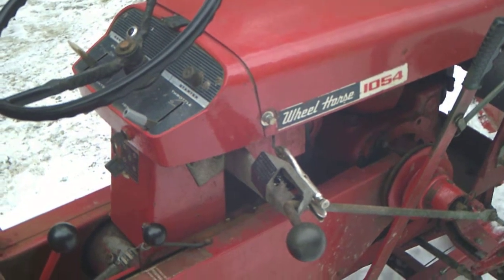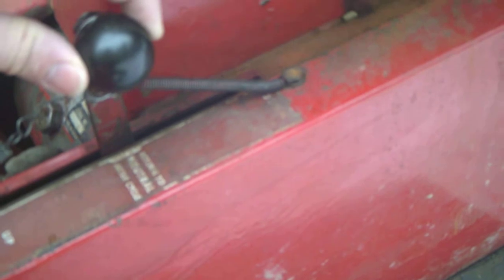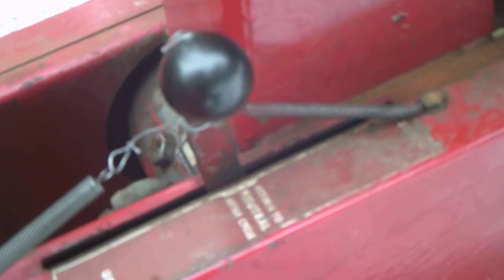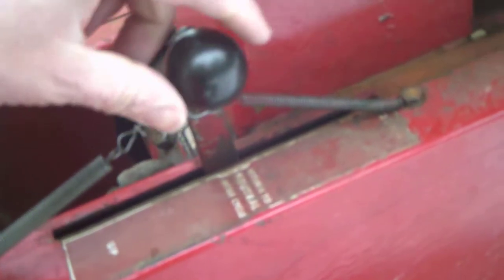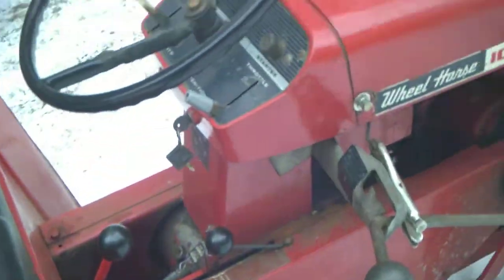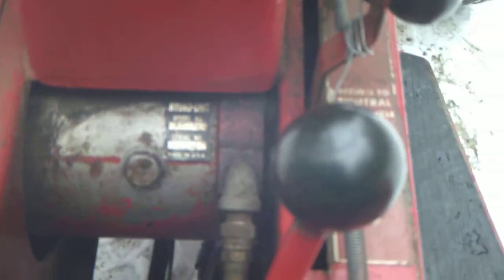wheel horse hydraulic lever spring fix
wheel horse diy fix